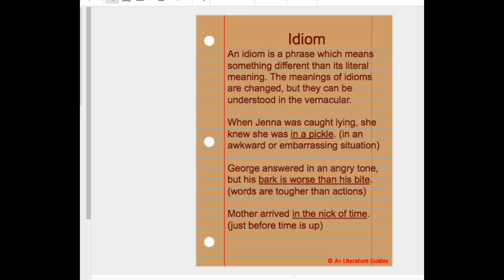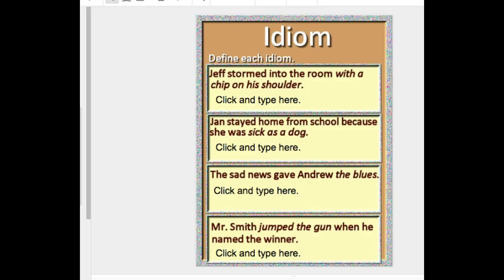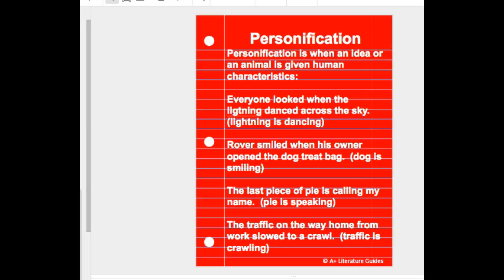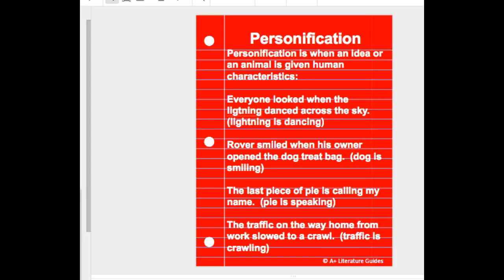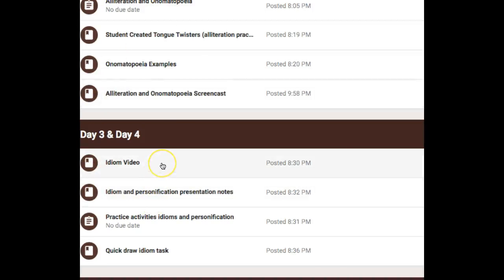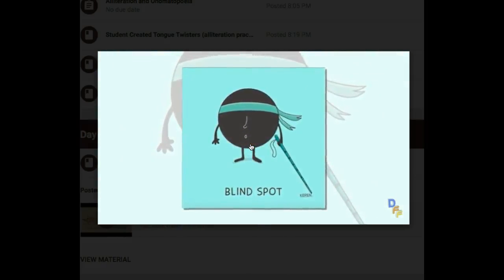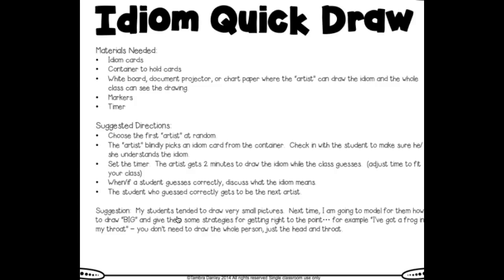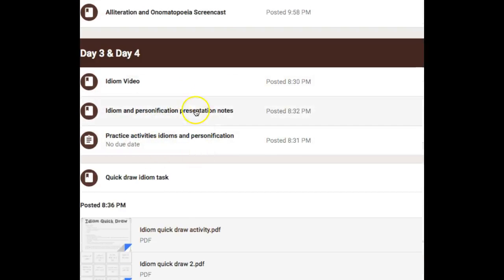idiom and personification